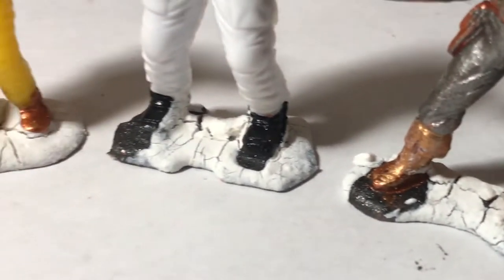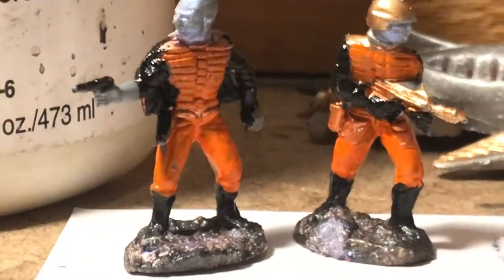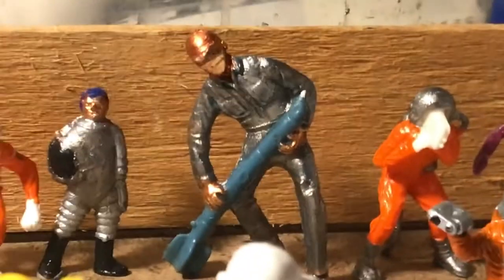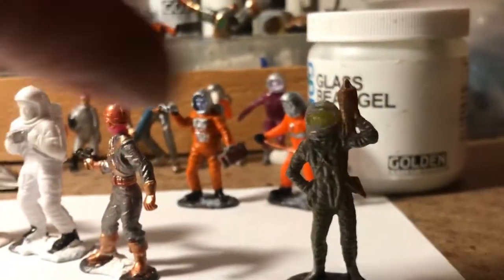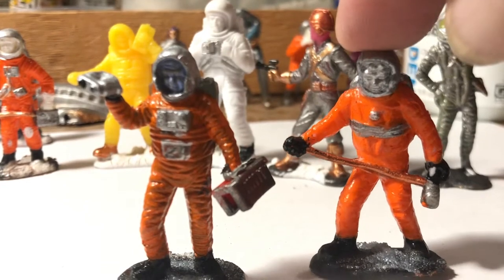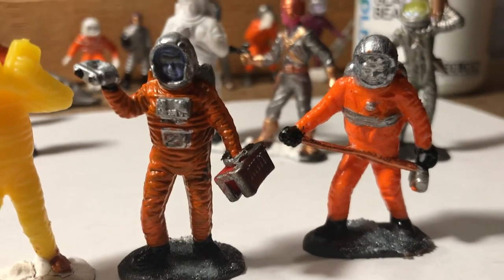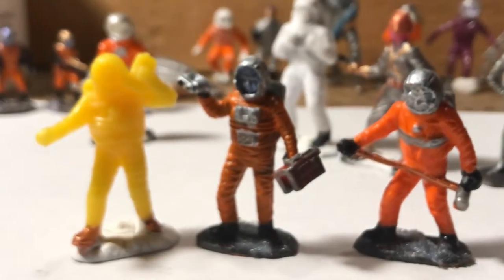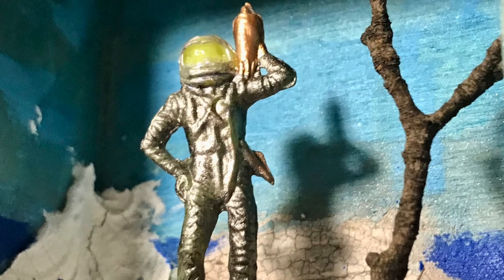Making Space Terrain Patches on Figure Bases with Golden’s Crackle Paste & Glass Bead Gel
Preparing 1:32 scale figures for use in space box paintings. Not interested in painting them as "miniature scale replicas" but as found objects to be painted with a fine arts agenda. I am using acrylic compounds by Golden Artist Colors on plastic figures, so if we mess up five minutes in warm water with a scrubber brush and they are spotless again. The trick is keeping the acrylics on the smooth plastic surfaces.